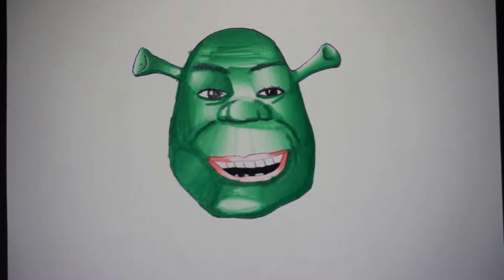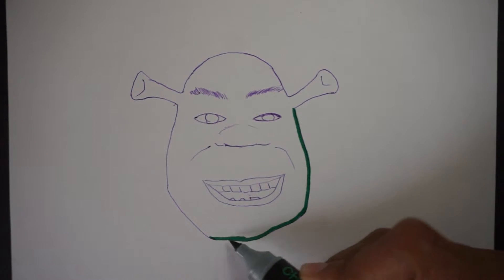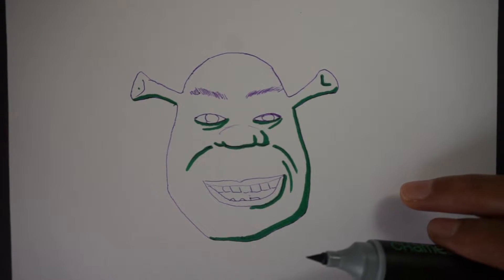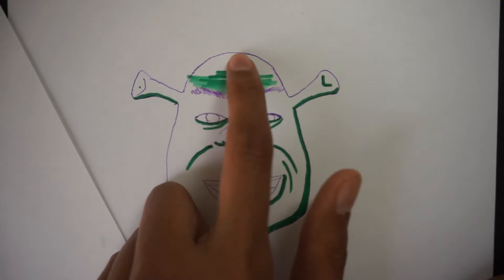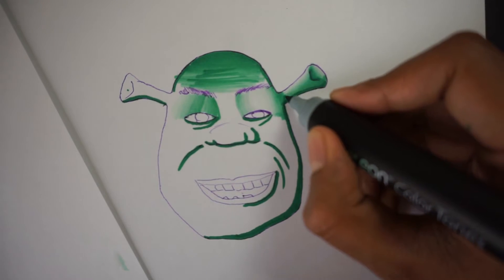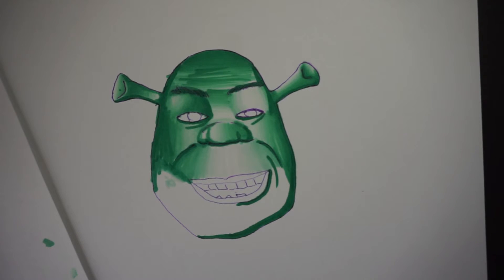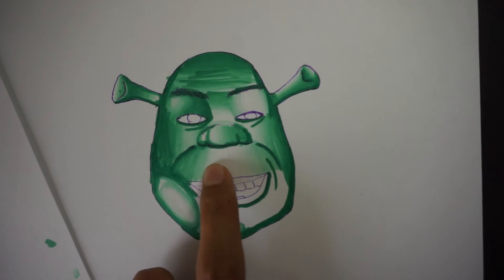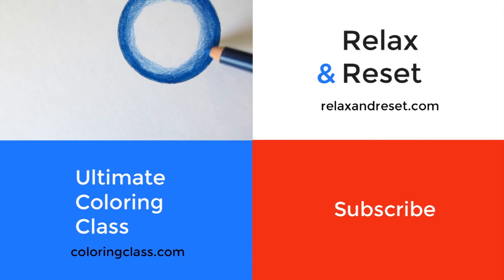Coloring Skin with Chameleon Pens